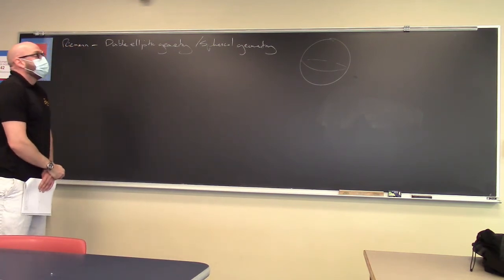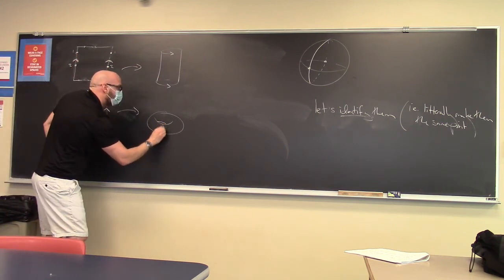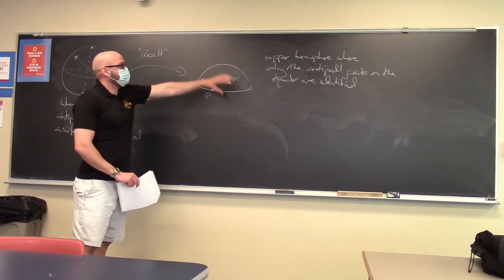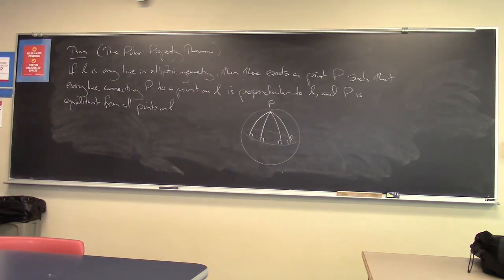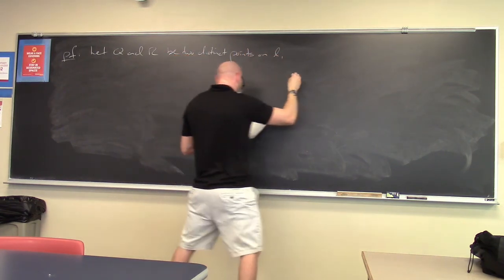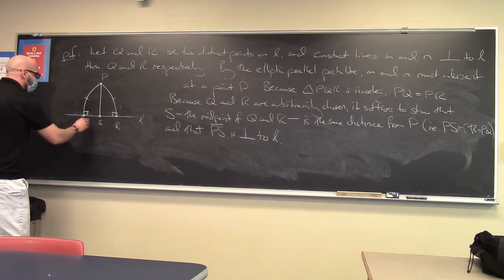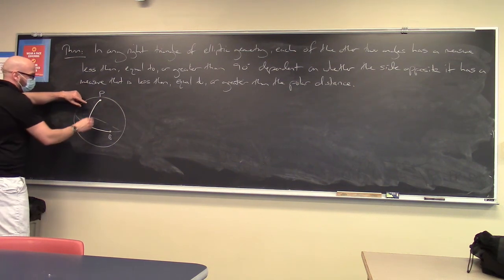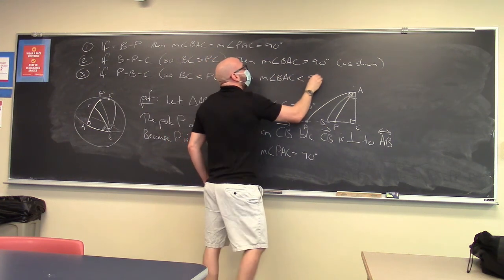Math 436 - 4/26/21